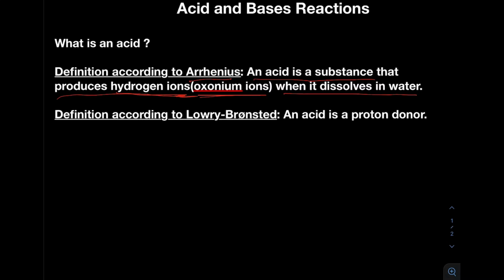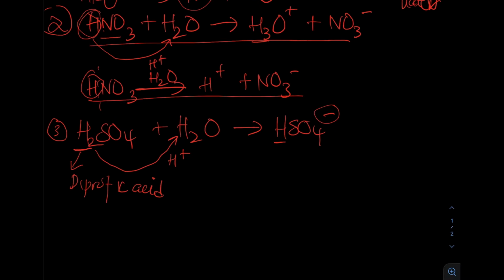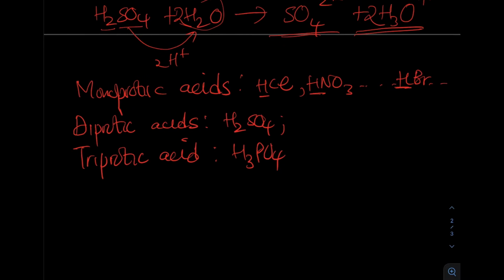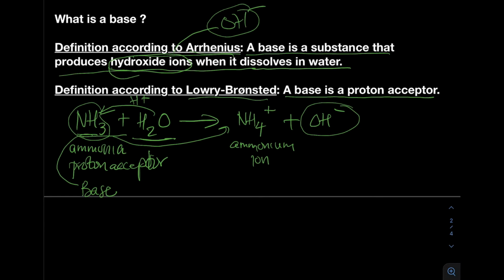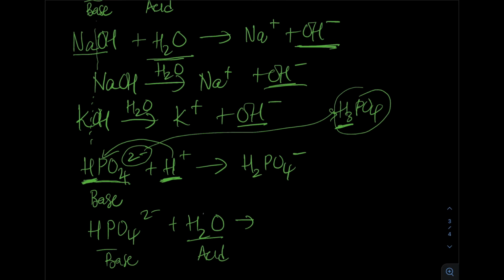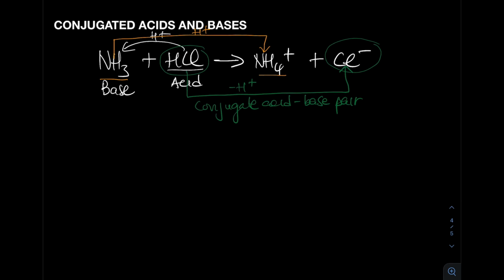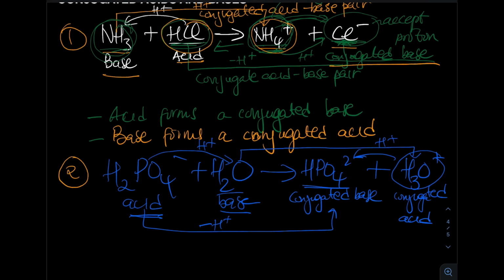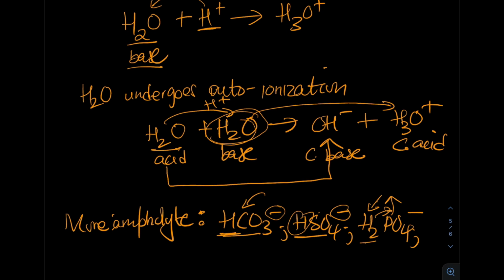Grade 11 &12 Acids and Bases Introduction | Physical Sciences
This video has an introduction of concentration as well as calculations examples. It is applicable to all grades; 10 to 12.